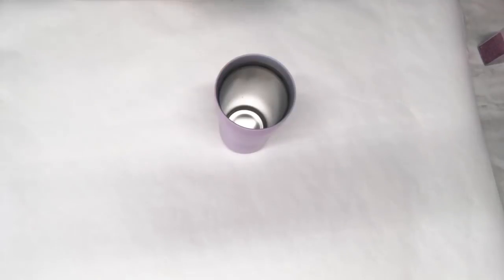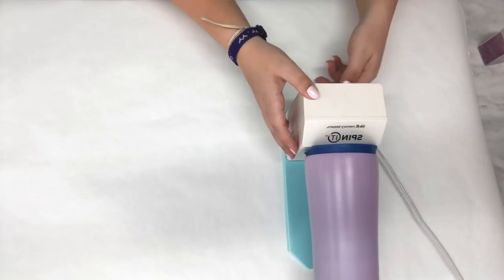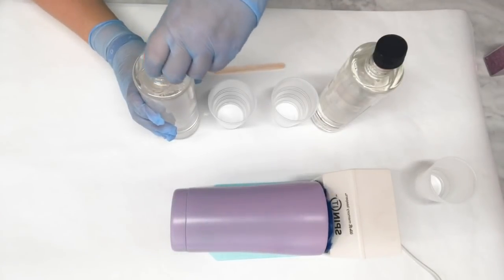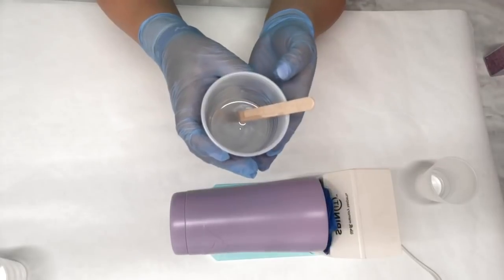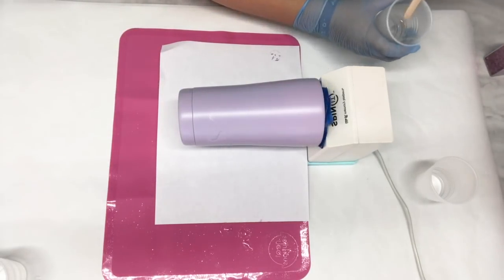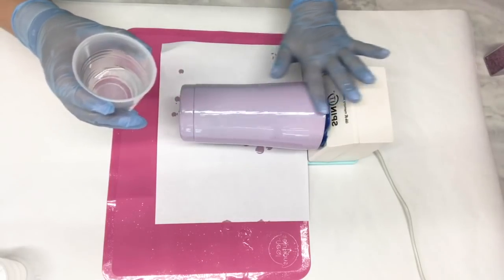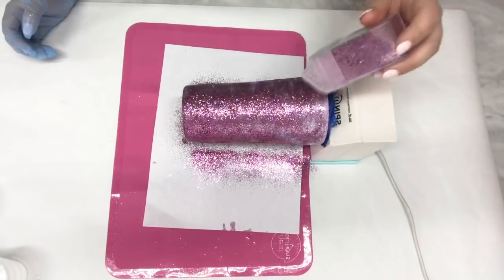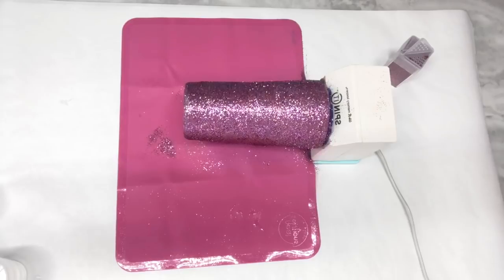LIVE: Spin It and Glitter Epoxy Tumbler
Thank you for joining me and giving this world a little more sparkle!

-Silicone mat afl

Spin It is available at Michael’s stores

xoxo
Holli

+Brenda Cochran
+Dana Marsh
+Imina Collins